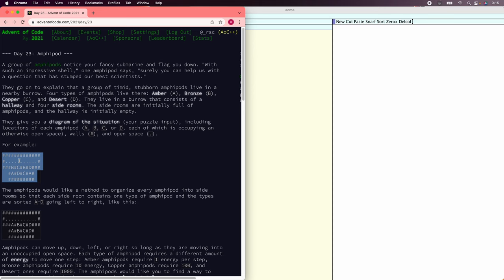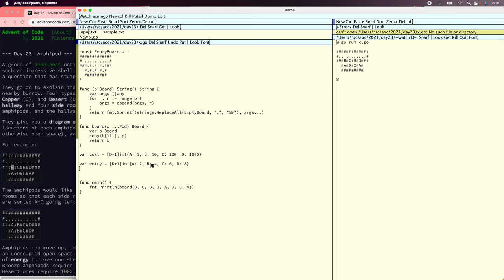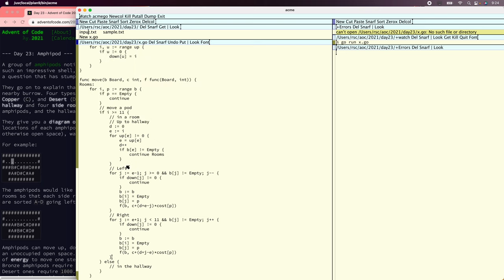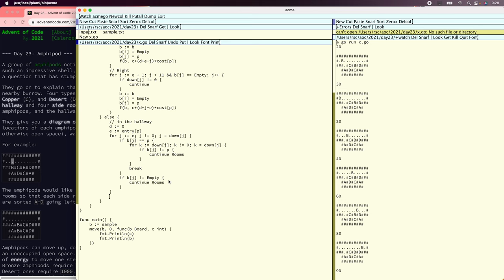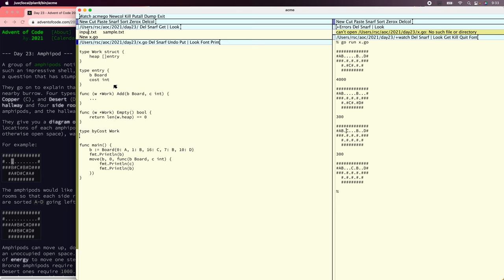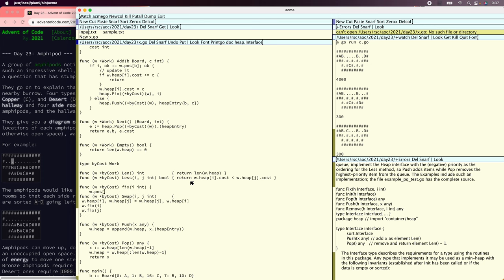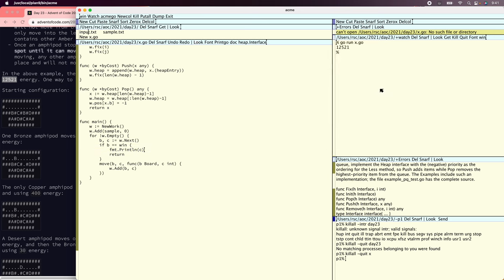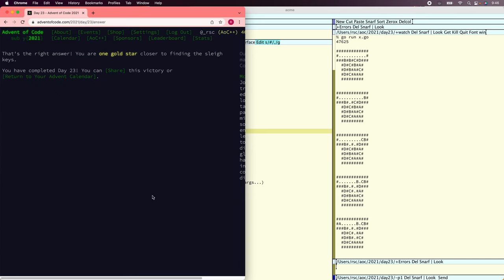AoC 2021 Day 23 using Go [Maze]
Solving the Advent of Code 2021 Day 23 puzzle, using Go.

No Ivy here, except for iota.